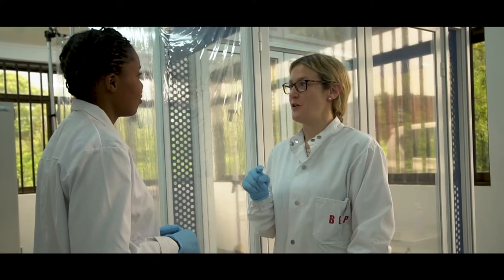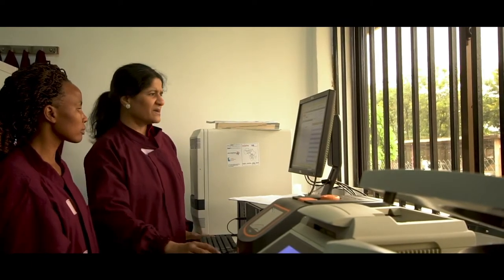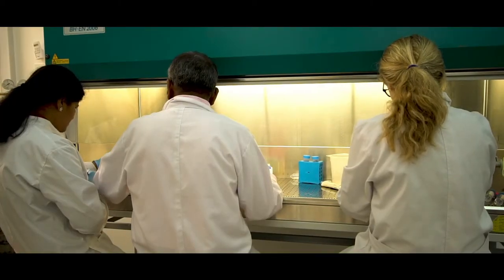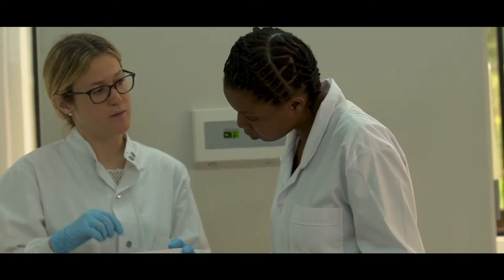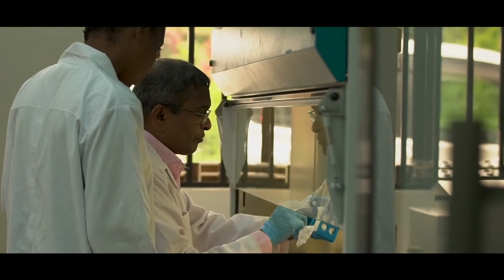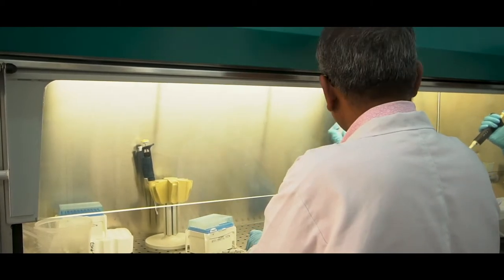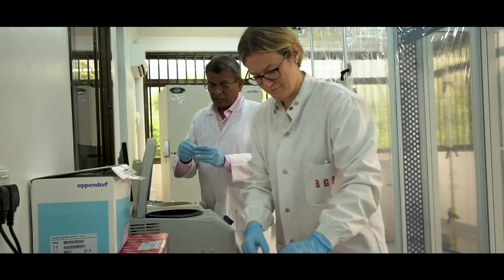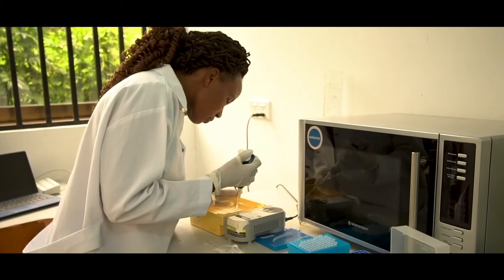Training in Molecular Biology Techniques at SACIDS Foundation for One Health